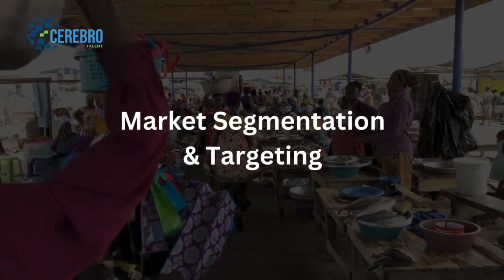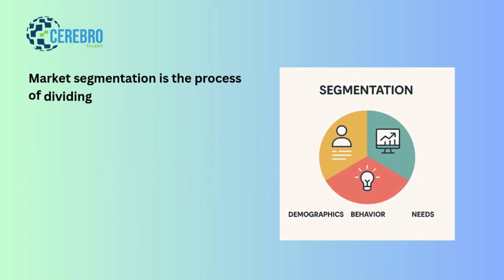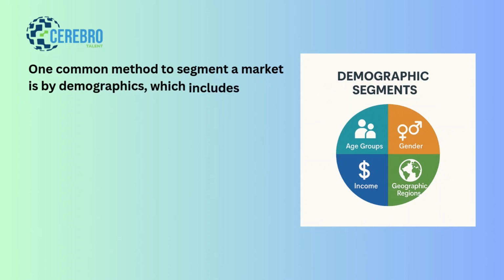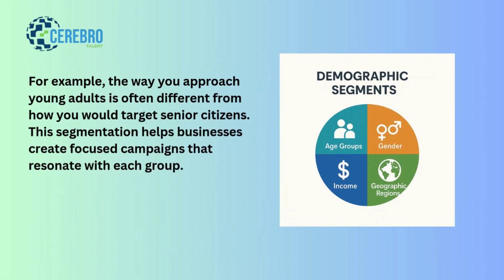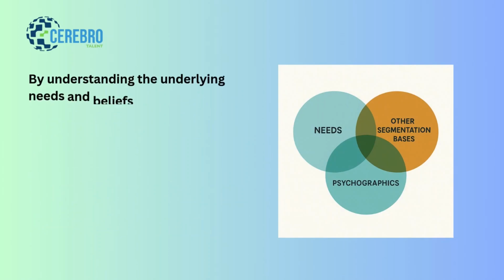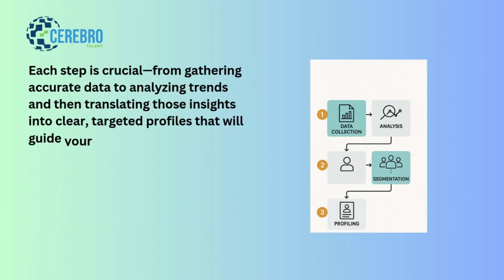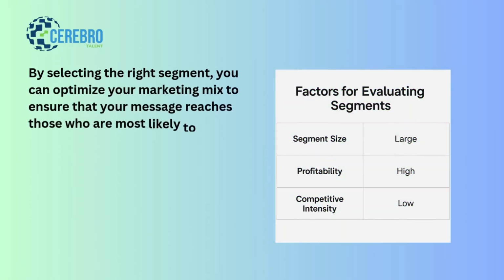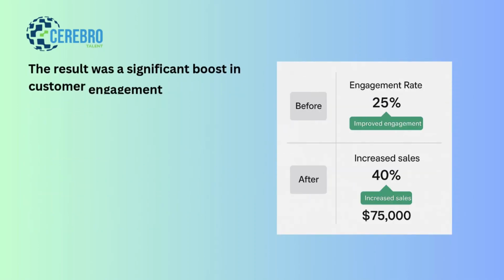DM MARKETING 2 Market Segmentation & Targeting